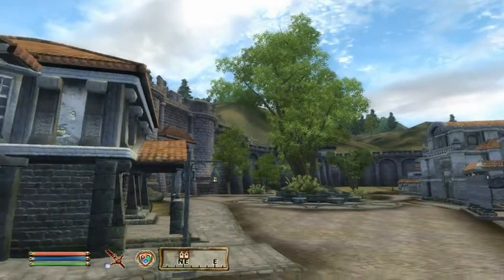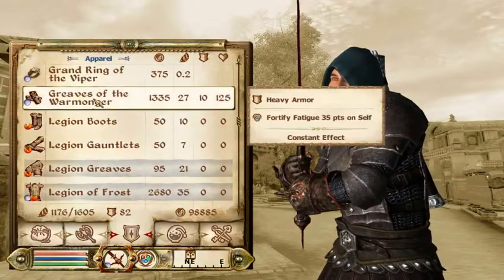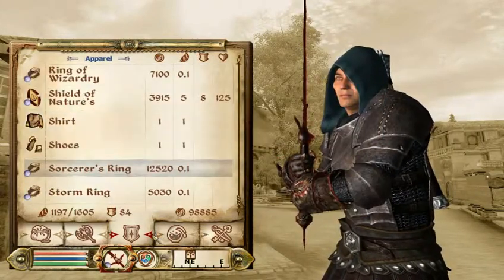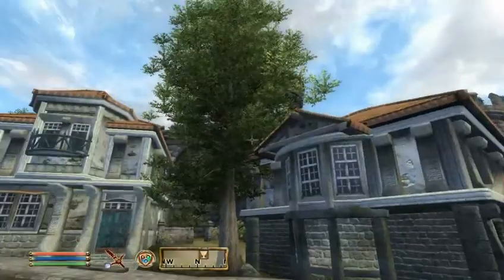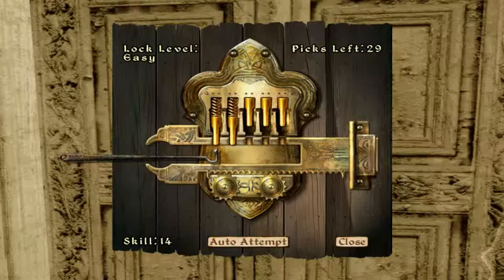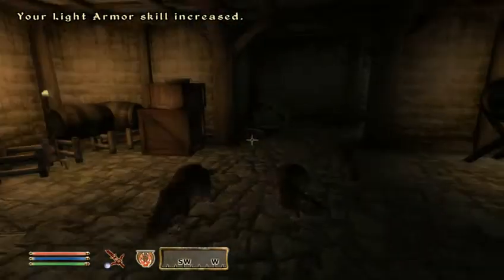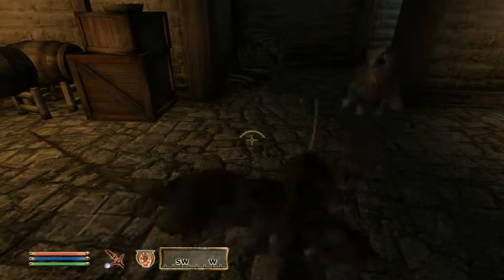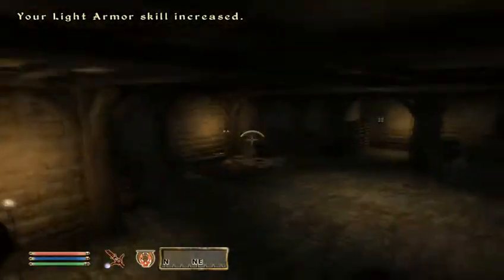Oblivion Tutor #1: Increase armor skills using the RATS!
All thanks go to Arvena Thelas for having 4 rats as pets :3